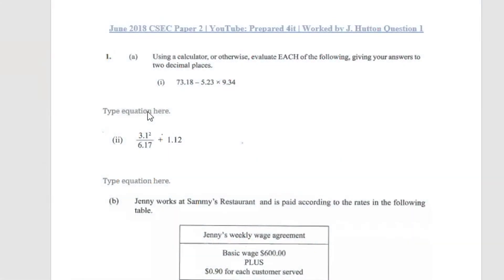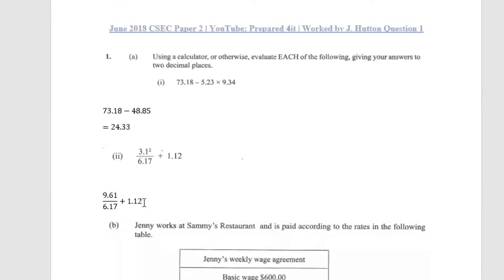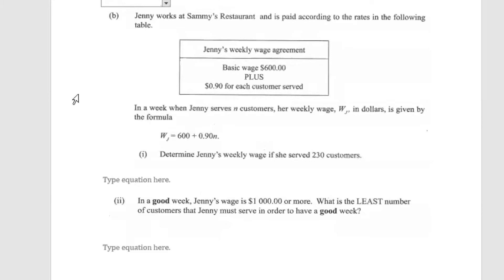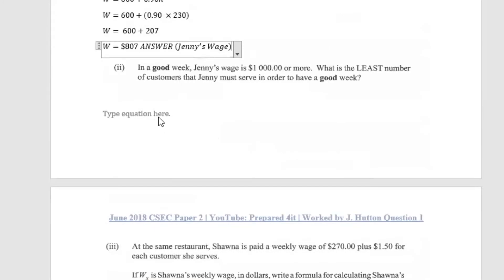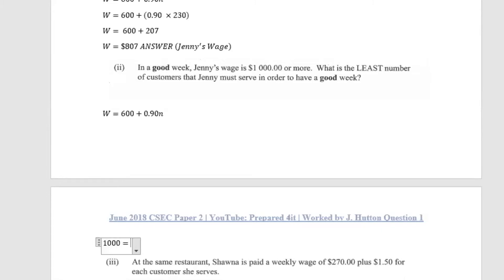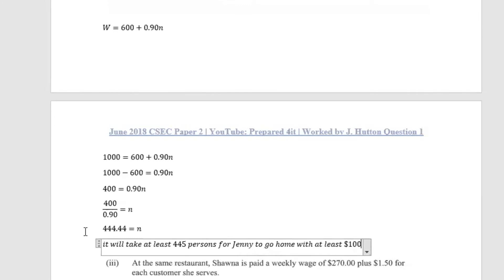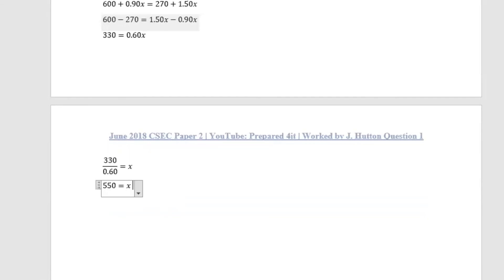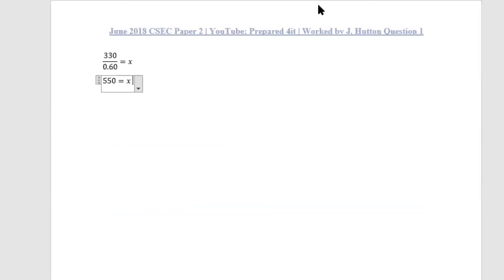CXC (CSEC) Math Paper 2 | June 2018 Question 1 (Live Class - Webinar)